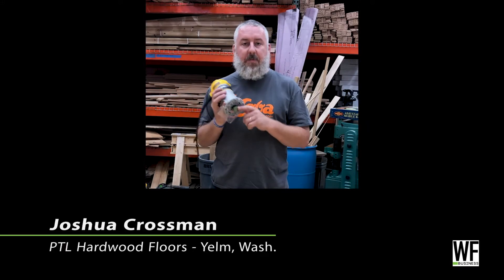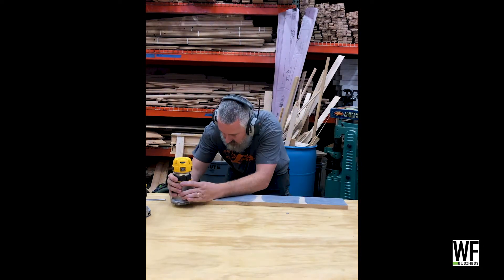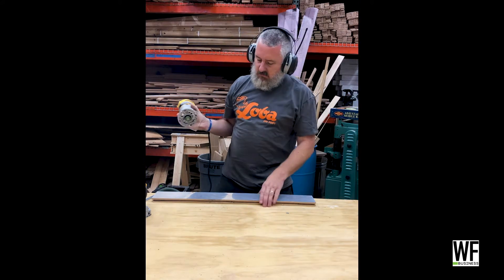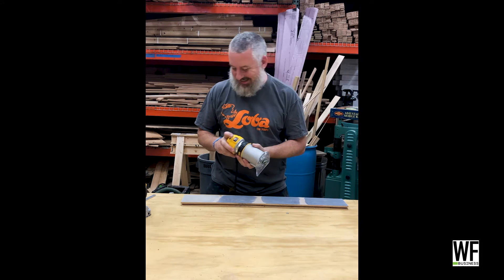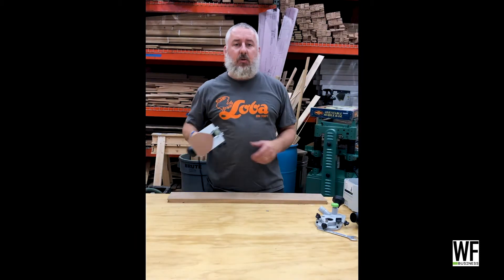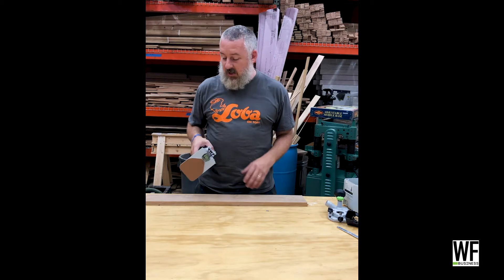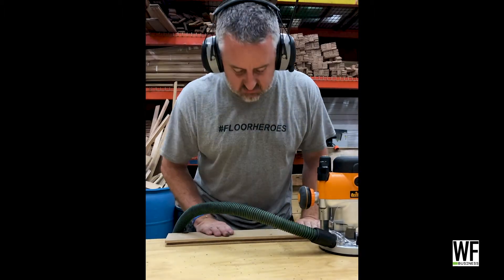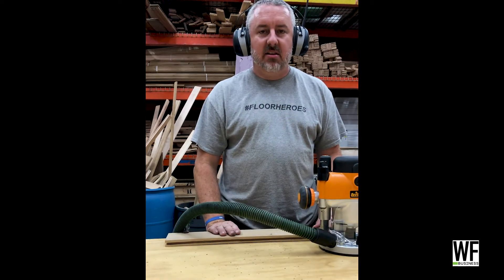Joshua Crossman ON18 Tool Time routers V2